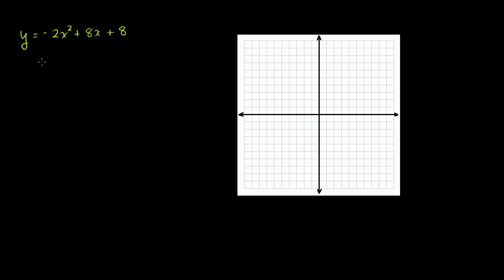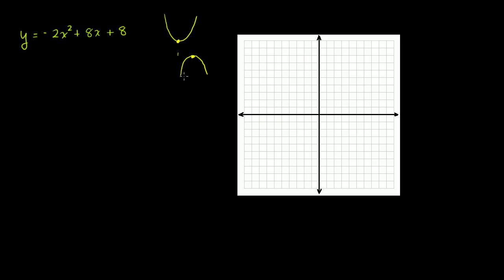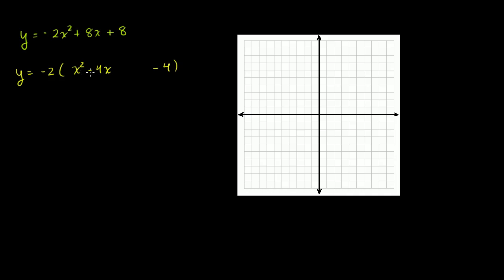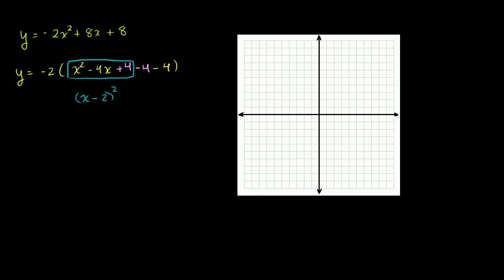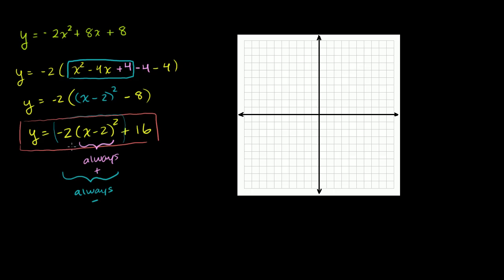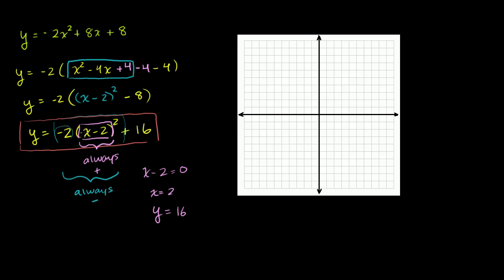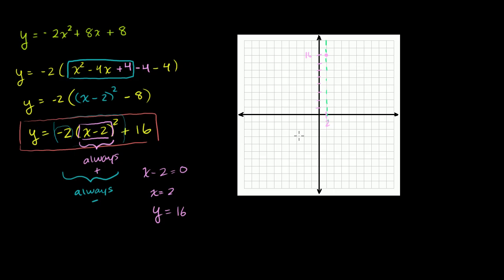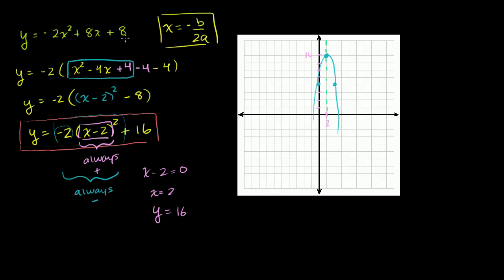Parabola vertex and axis of symmetry | Quadratic equations | Algebra I | Khan Academy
Courses on Khan Academy are always 100% free. Start practicing—and saving your progress—now

Parabola vertex and axis of symmetry